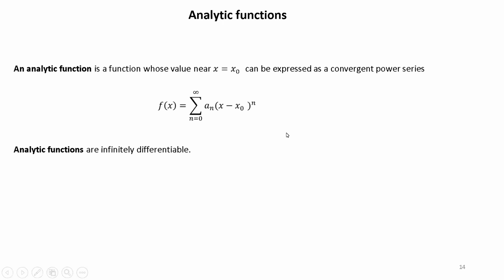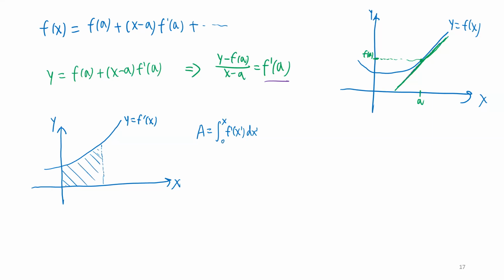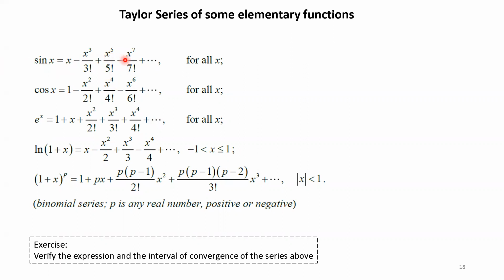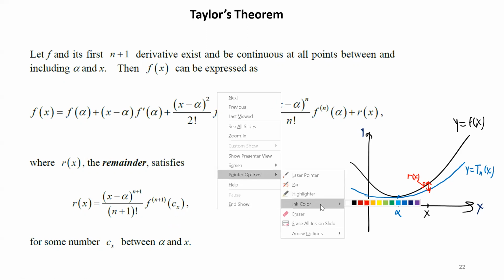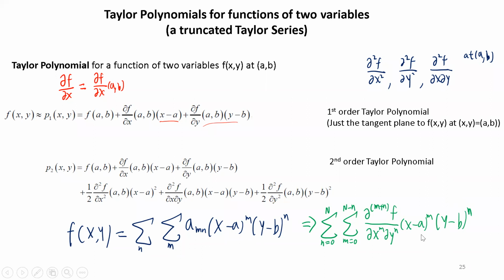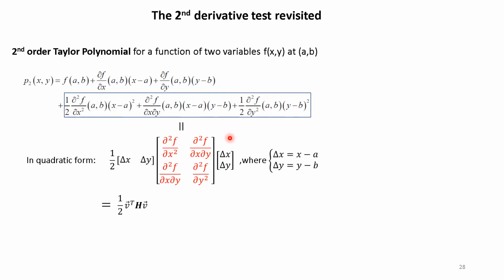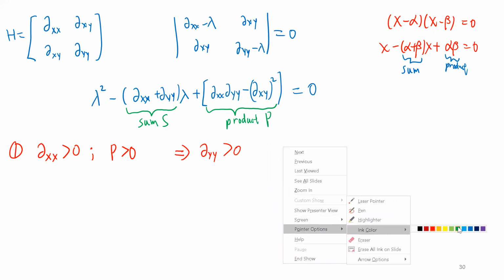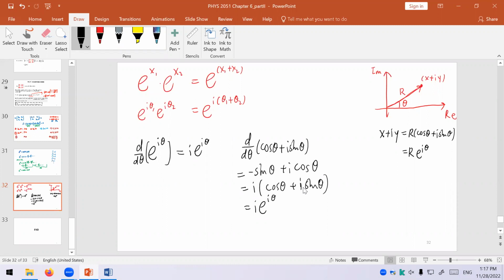GMT20221128 033052 Recording 1920x1080